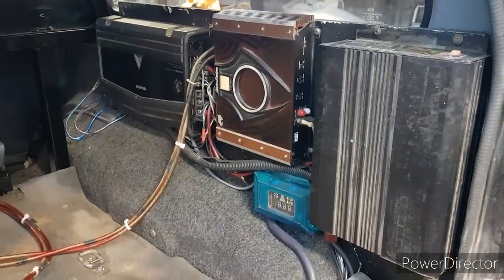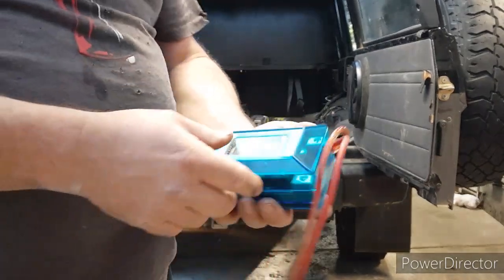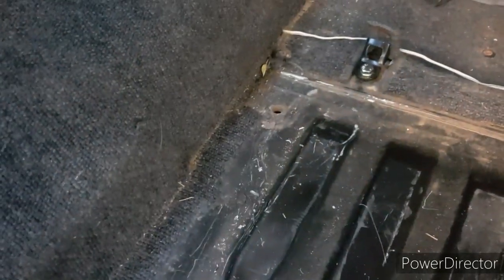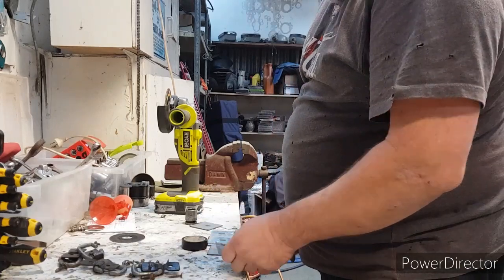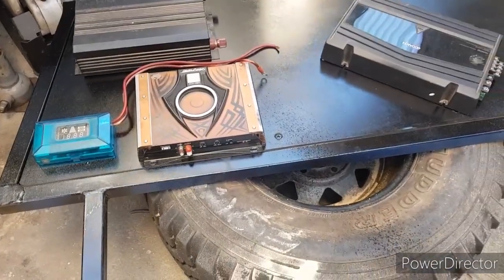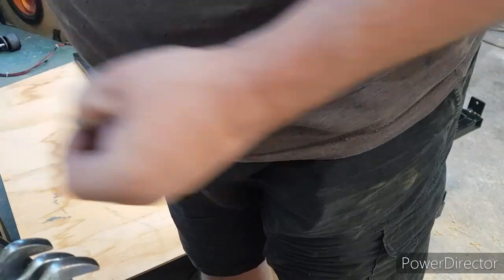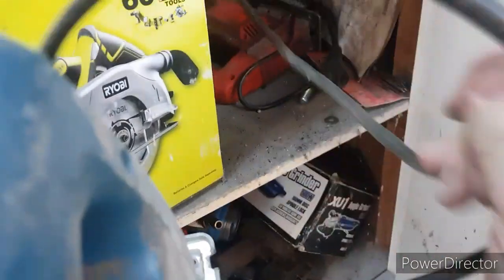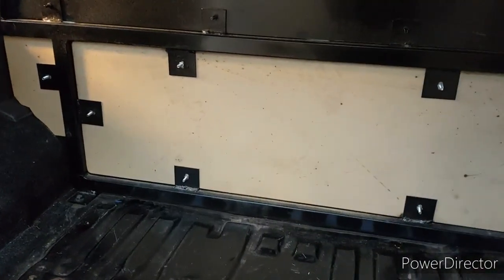Working on the cargo barrier for the rb30 nissan patrol gq y60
In this video i get most of the cargo barrier finished still some more work to be done